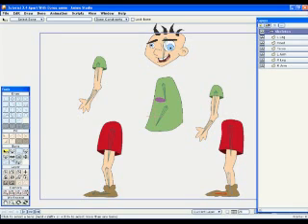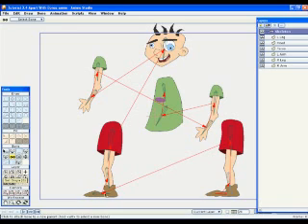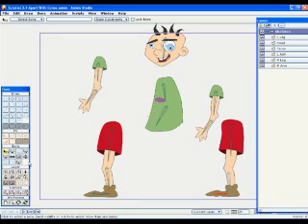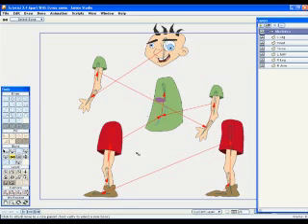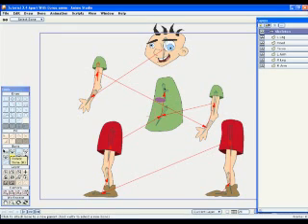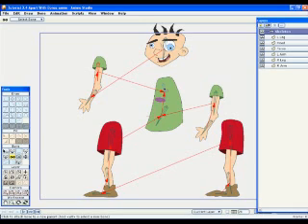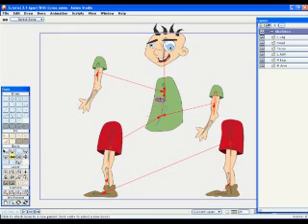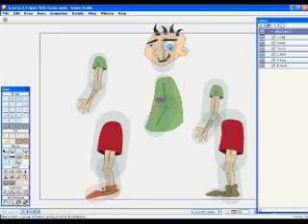Character Setup Part II Anime Studio Pro Tutorial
How to Parent Bones, Binding and Flexible animations.